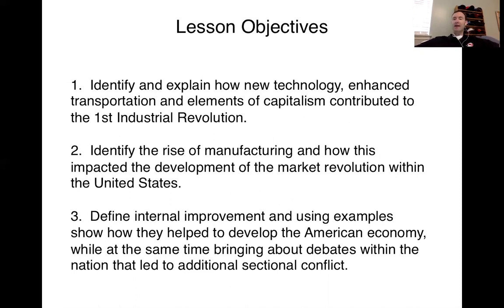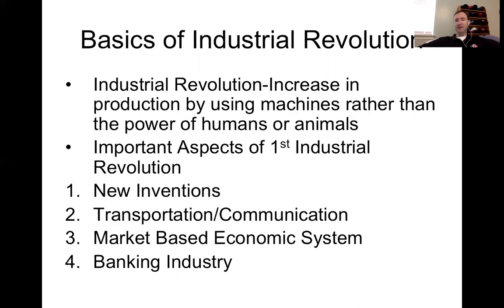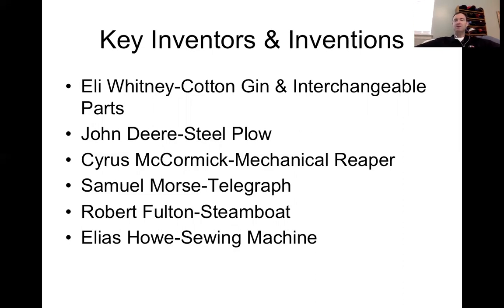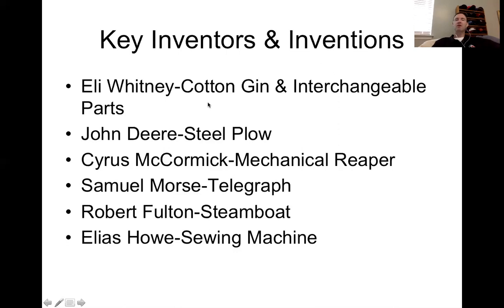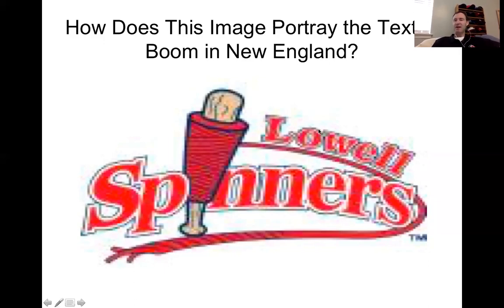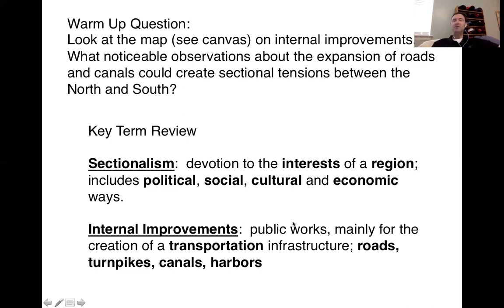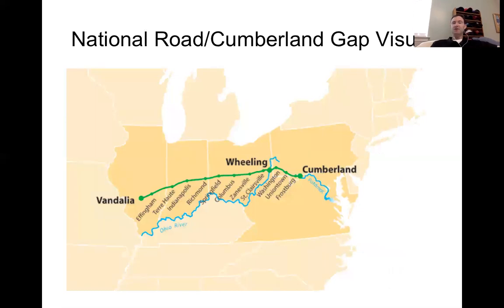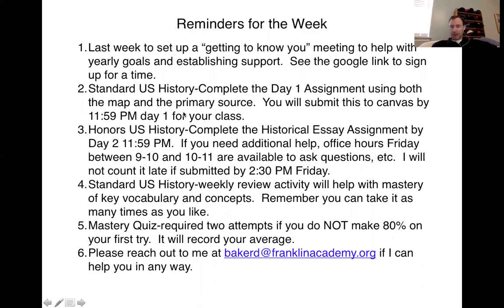W4L1 Introduction to 1st Industrial Revolution American History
This lesson introduces the student to the elements that contributed to the First Industrial Revolution in American history.  It examines the importance of new technology, the development of communication/transportation systems, and how the developments impacted the different regions of the country.  An emphasis on the importance of internal improvements through the building of roads, canals and brief attention to how the railroad will continue to grow in coming decades are essential pieces of knowledge.